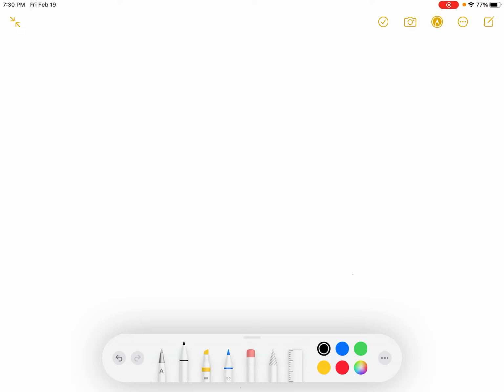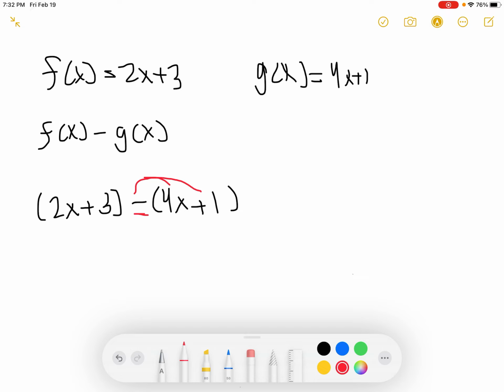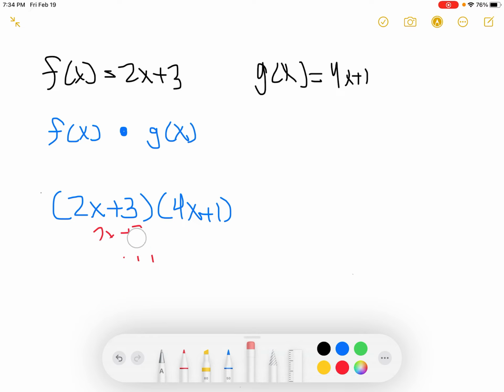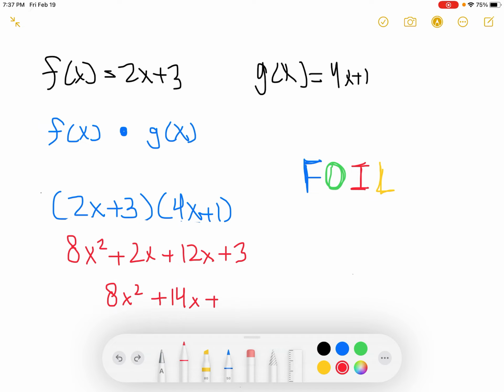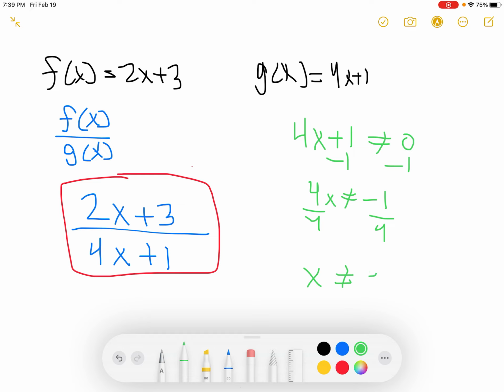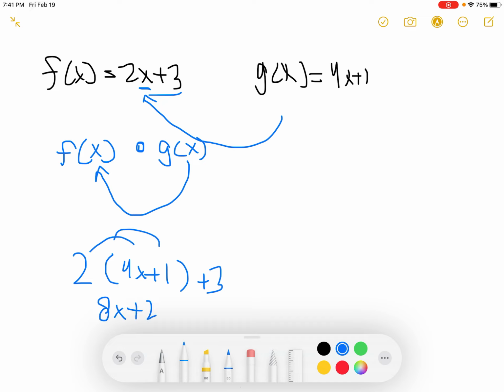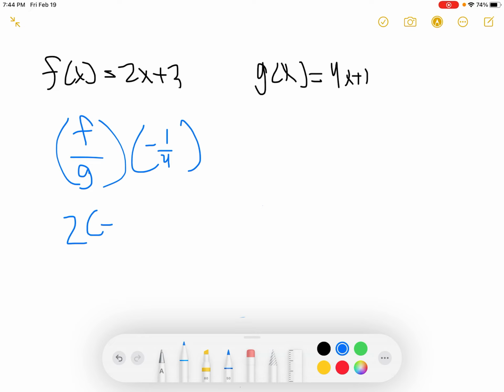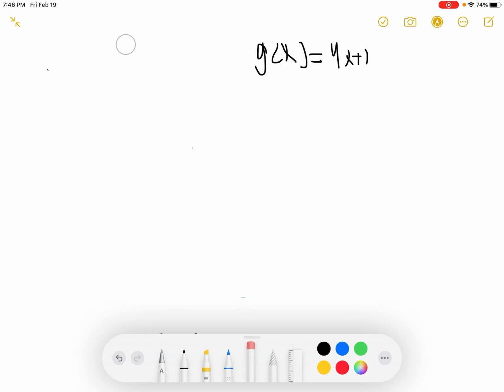JNAL ALG2: Unit 1, Lesson 7: Order of Operations of Functions